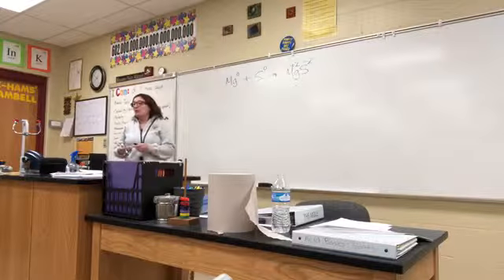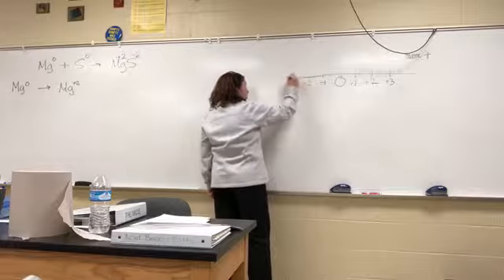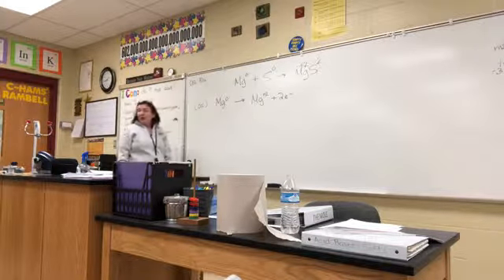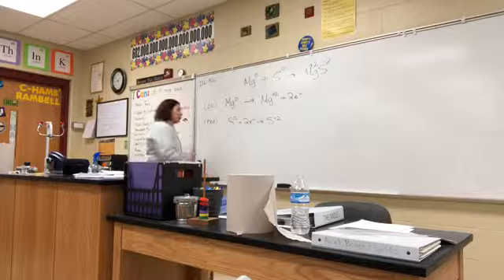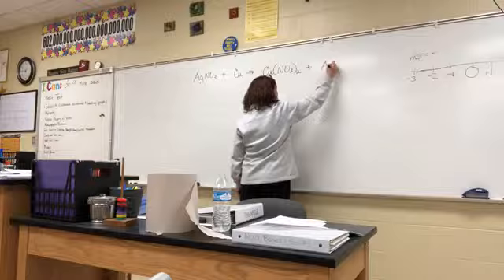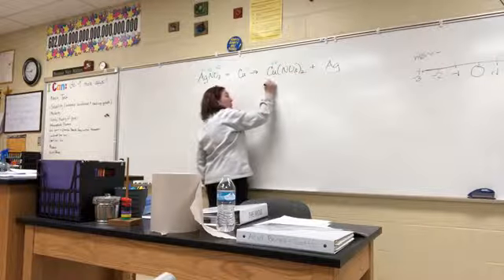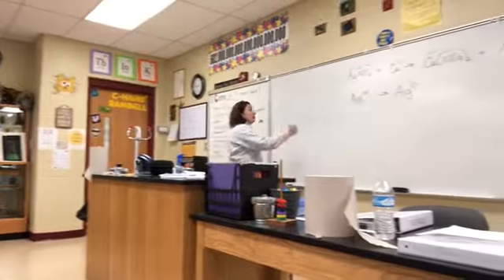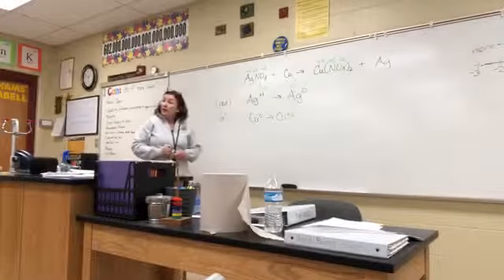May 13 part b